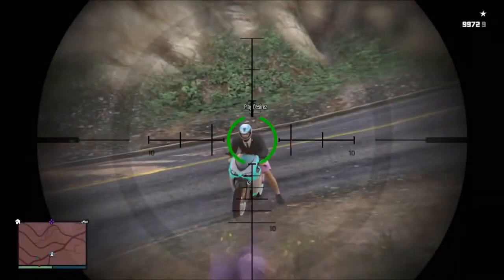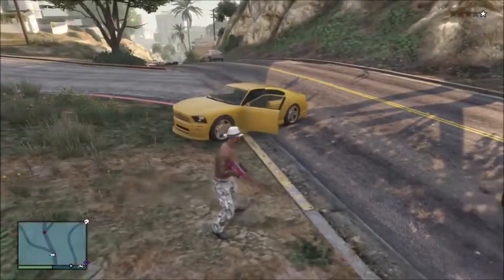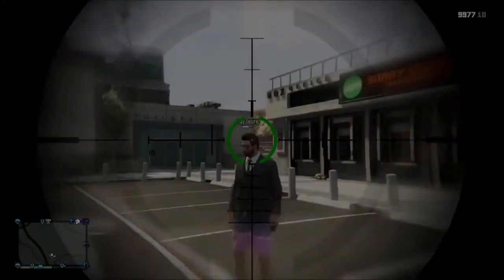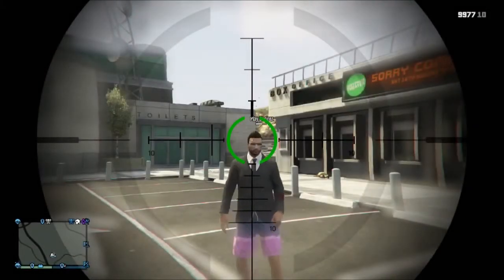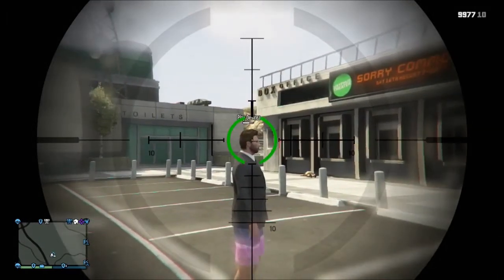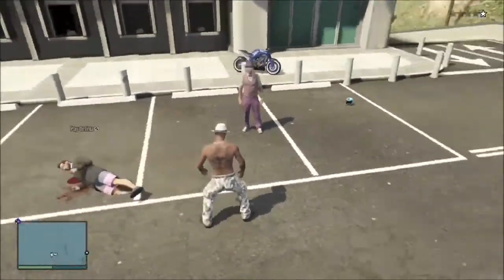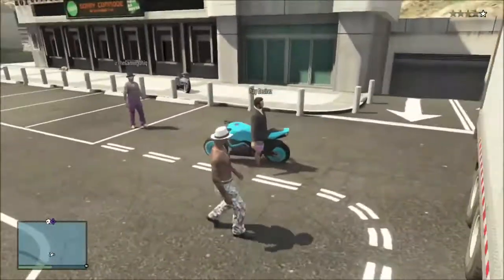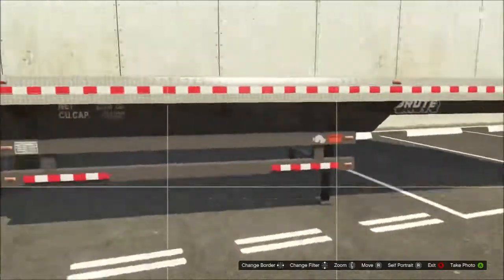GTA V ONLINE **Mannequin Glitch** INSANE Funny Character Animation Glitch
HELP ME GET **50 LIKES**